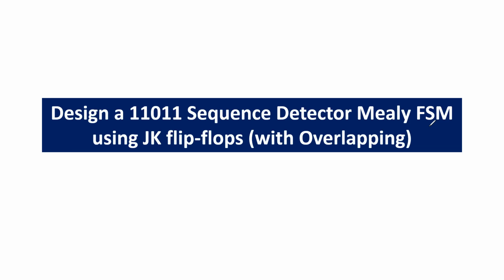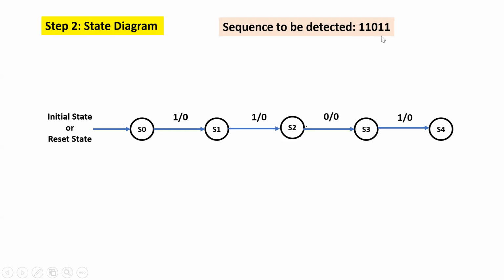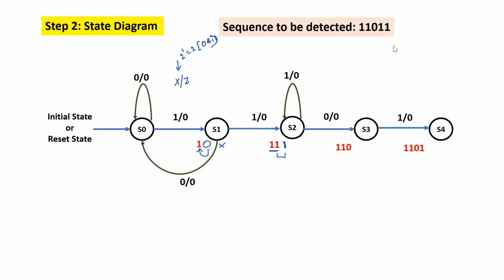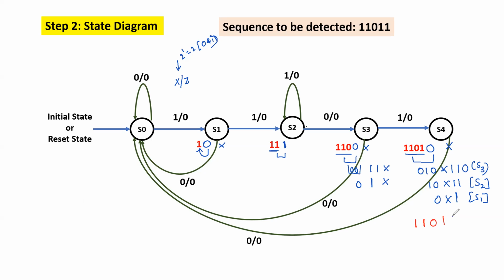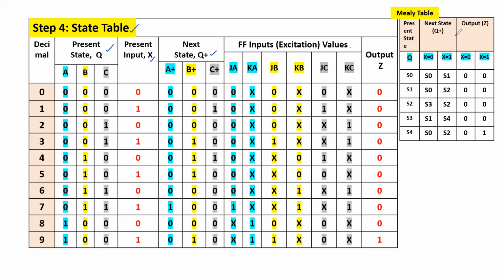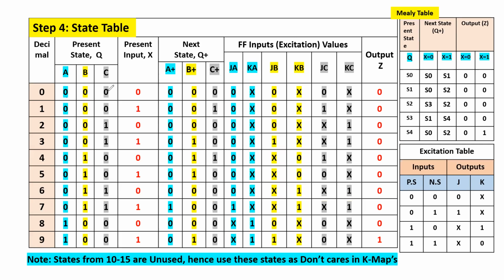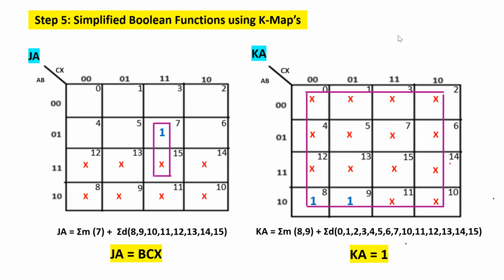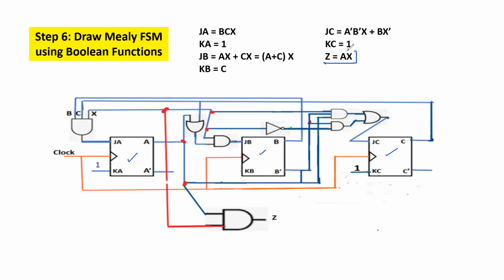SEQUENCE DETECTOR (11011) | MEALY FSM | OVERLAPPING |JK FLIP FLOP'S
Sequence Detector
Mealy Finite State Machine
Sequence Detector with Overlapping
State Table, State Assignment
Mealy State Diagram
Design of a Sequence Detector
JK Flip-Flop's